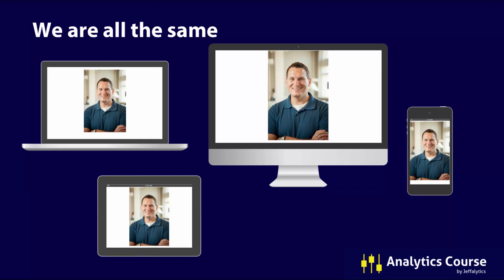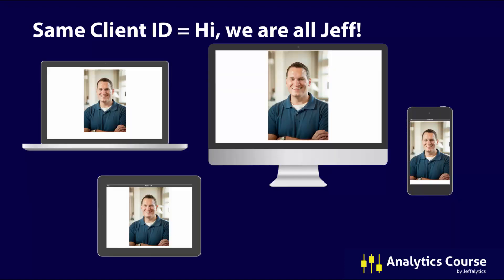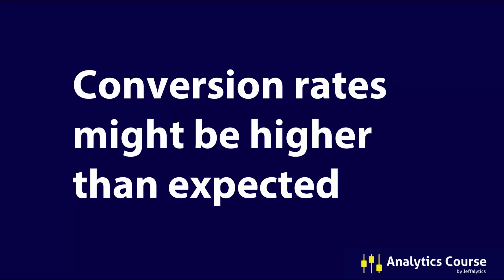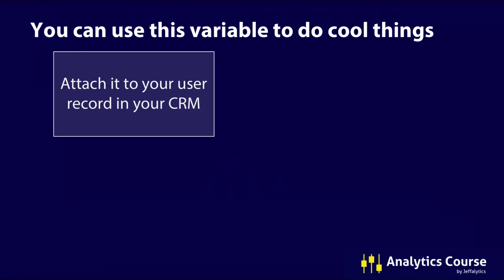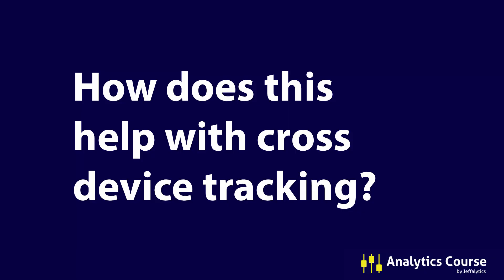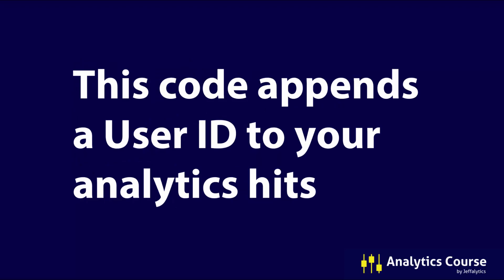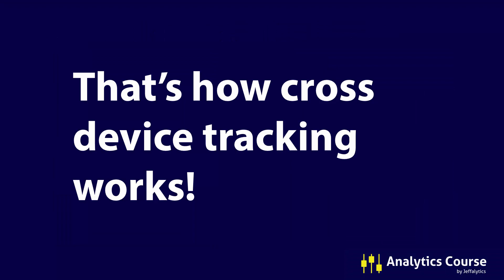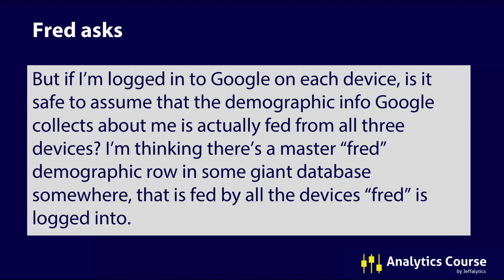How To Set Up Cross Device Tracking in Google Analytics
If you are a website owner, you're probably aware that your visitors come to your website in many ways, shapes and forms. It's also possible that repeat visitors will come to your site from many different devices. You know, computers, phones, tablets (and possibly even cars, watches, TVs).

The same physical human being can visit your site in many ways across many browsers. But according your analytics data, they will be treated as separate users taking separate actions after consuming your content.

That's because by default, every modern analytics tool tracks devices, not people.

So, what happens to your analytics data when I visit your website from two different devices?

Your Google Analytics account will think I am "Regular Jeff" and someone else, who we will call "Mustache Jeff" for the purpose of distinction and entertainment.

Even though I am only one human being, Google will track all my devices as separate users for reporting purposes.

Tracking devices - instead of actual humans - can cause a big problem with how you trust your analytics data. If one person is being recorded as two, or possibly even five different users, it can really mess up your confidence in analyzing the data you collect.

Good news! There is a potential fix for this problem that we will explore in detail: cross device tracking.

To understand how cross device tracking works we need to look at how Google Analytics tracks your website visitors.

How Google Analytics tracks users
Google Analytics doesn't track people, it tracks unique browser cookies (specifically, the Client ID field) to determine users. Google tracks each unique Client ID they see as a unique user in your analytics reports.

Here is what the Client ID looks like when you visit a webpage. Your uniqueness is determined by your Client ID.

So think of your analytics account as a Cookie Monster. Google Analytics loves cookies.

But, too many cookies for one person can cause problems for your analytics, as well as your physical and mental health.

Each cookie is unique to its browser, and its device. Your cookies contain a Client ID for each website you visit. This ID allows Google Analytics to monitor your behavior on that website.

If Google Analytics recognizes your Client ID, it can match up your hits, sessions, and visits across devices. All devices are merged into one user. Sweet!

Google identifies users by their Client ID

Let's return to our original scenario where I visited your site on multiple devices. If you can sync my Client ID across those devices, then you get one "Jeff" in your Analytics report.

But if my Client ID remains different on each of my devices, Google Analytics will think I am multiple users.  Google might think I a whole bunch of different "Mustache Men." ( Sorry couldn't resist. Look at those staches!).

If your analytics account is tracking devices, instead of users, it can cause a lot of problems for analysts. More problems than just skewing your visitor metrics.

You conversions will be inflated, and it can mangle your attribution modeling.

So how do you fix this problem? How do we track users instead of devices? Cross device tracking.

There are two ways to set up cross device tracking in Google Analytics
You can implement cross device tracking using cookies, or you can use the cloud.

Cross device tracking with cookies
As we discussed, every browser cookie contains a unique Client ID.

If you want to use this cookie across devices for known users, you can access their Client ID using JavaScript. You can set up a JavaScript a function that reads your visitors' Client IDs and stores it to your database or store it in the users local browser.

Once you access the Client ID variable you can do cool things like:

Attach the Client ID to a user record in your CRM
When your javascript function captures the Client ID variable, you attach that variable to a user record in your CRM or proprietary database. Then you can store the Client ID as a custom field in your CRM user records.

Store the Client ID on the browser

You can also store the Client ID on the browser's local storage.

Set a new Client ID through code

You can access the Client ID using code, and you can even override the ID using the value from your database. Then you can update the Client ID for each known user.

Use the measurement protocol to send hits to the client ID

Using the measurement protocol is an advanced technique for tracking in Google Analytics. The measurement protocol is an open way to send data into Google Analytics. This technique allows you to set the Client ID in your Google Analytics hit, and send data about that ID into Google Analytics.